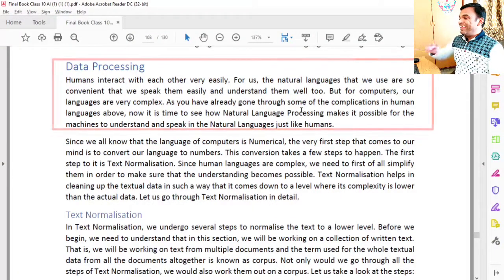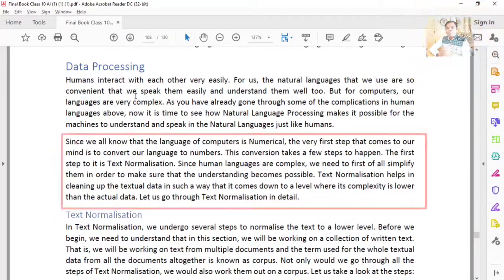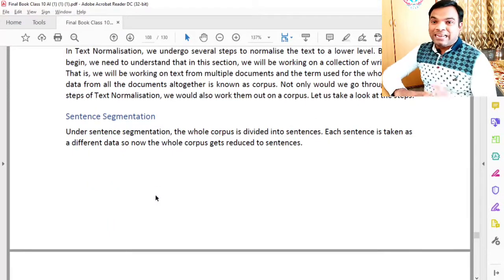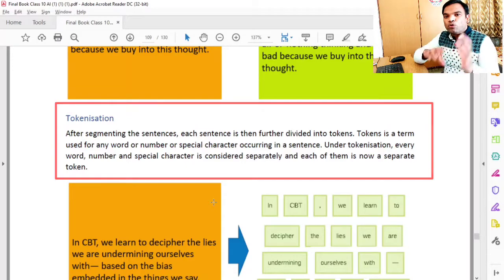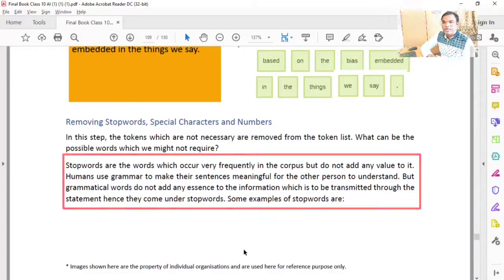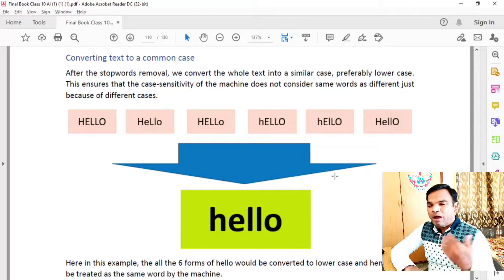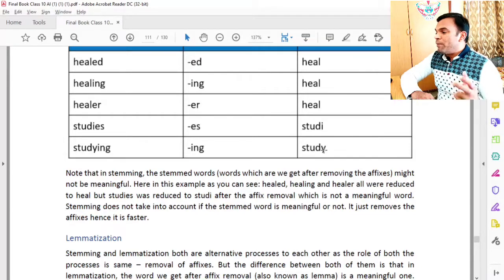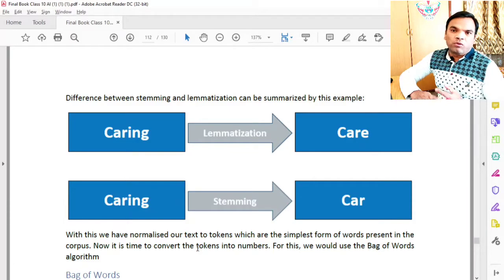Text Normalization with stemming and lemmatization Artificial Intelligence Class 10 explained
In this video, I am going to explain the text normalization with stemming and lemmatization Artificial intelligence class 10.

Watch the complete video and ask your question as well.

On this channel, I will provide you videos for CBSE
1 Computer Science (083)
2 Informatics Practices (065)
3 Information Technology (402)
4 Artificial Intelligence (417)